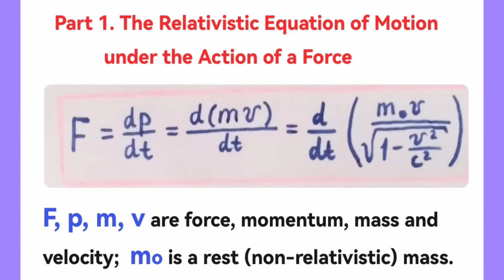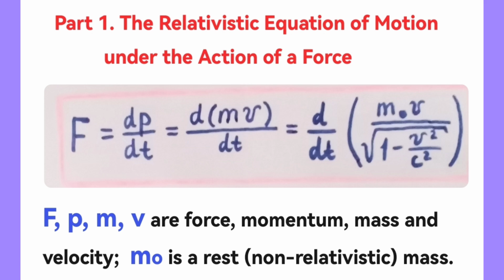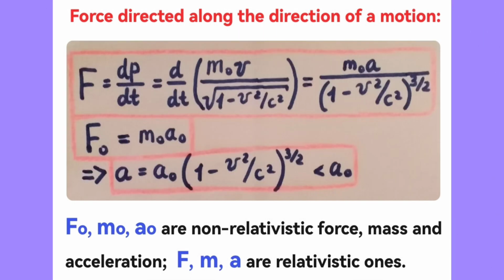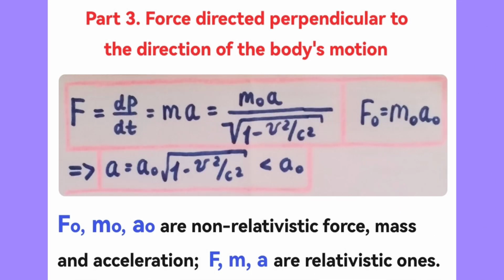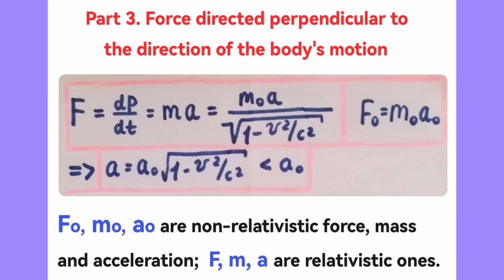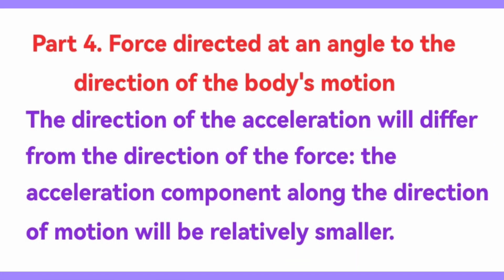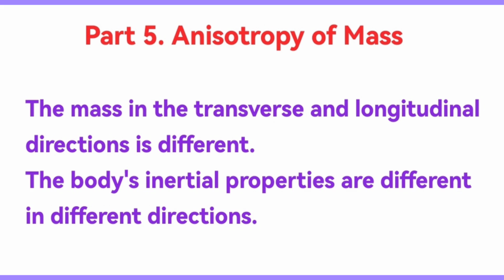Lecture 2. Motion under the Action of a Force in Relativistic Mechanics.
Video for physicists and physics students.
Physics lectures.
Elementary particle physics.
Nuclear physics.
Atomic physics.
Special theory of  relativity.
Mechanics.